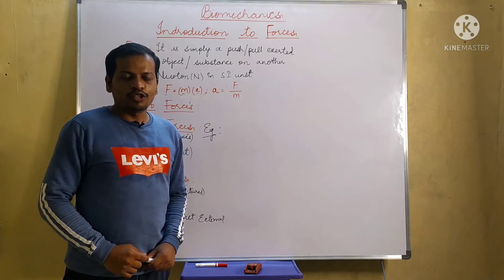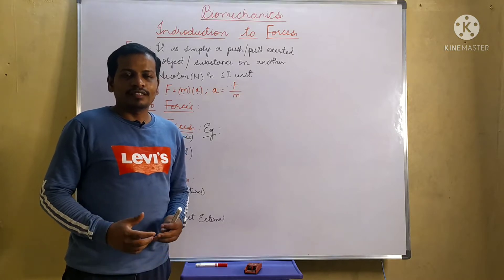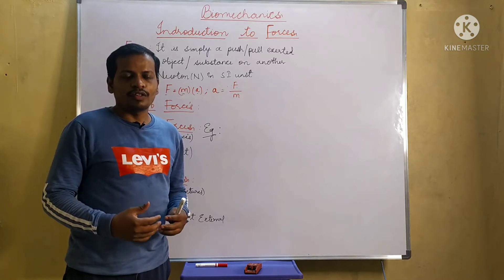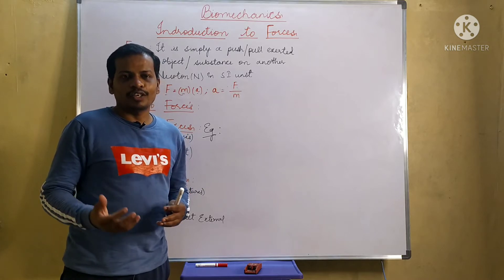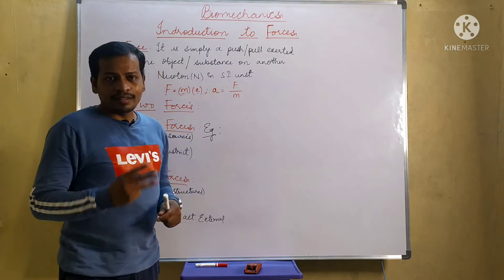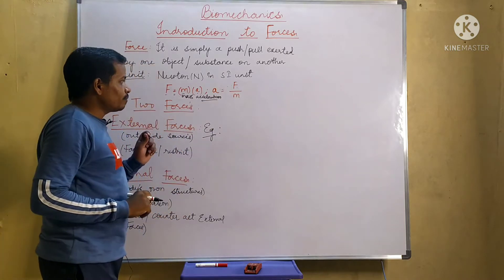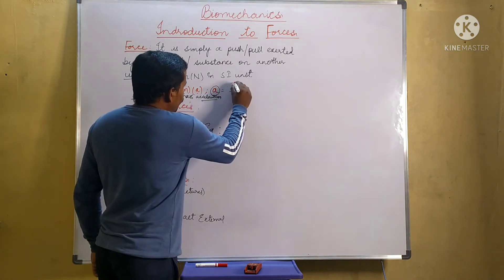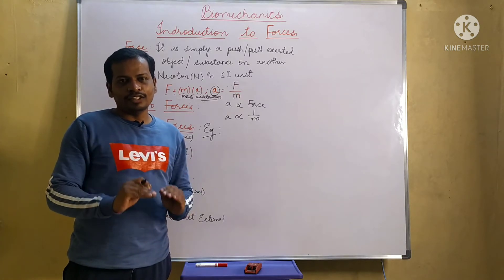Biomechanics. Introduction to Forces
A Force is defined as push/ pull exerted by one object on the other.

force is measured in Newton (N).

Two types of Forces are :

1. External Forces: produced outside the body.
 e.g. 1. Gravitational force.
         2. wind.
         3. water
         4. by other people.
         5. by other objects.

2. Internal Forces: produced within the body.
e.g. 1. pull by a muscle on bone.
        2. pull by a ligament on bone.
        3. push by a bone on another bone at a joint.